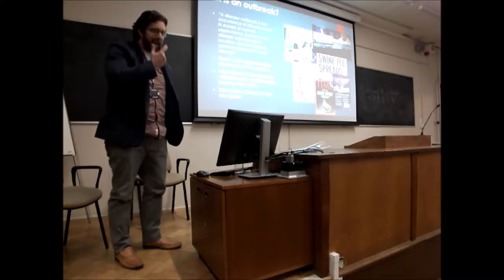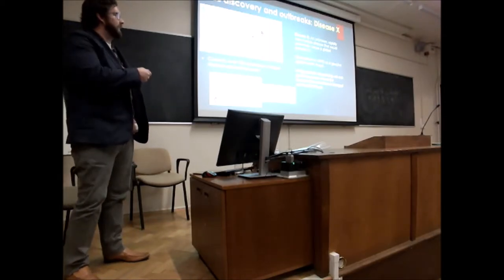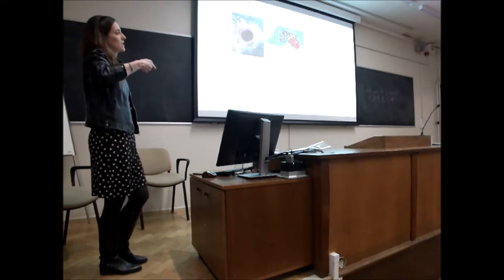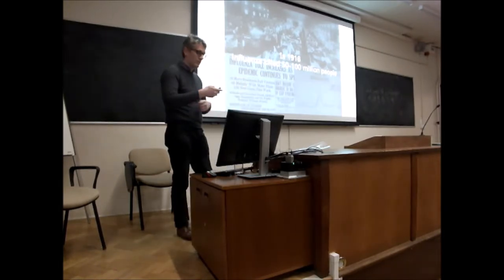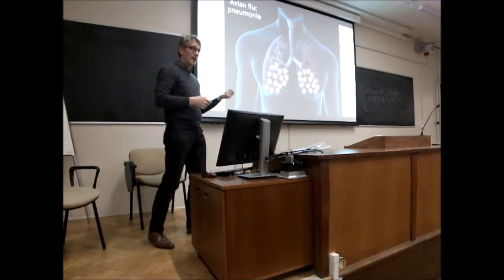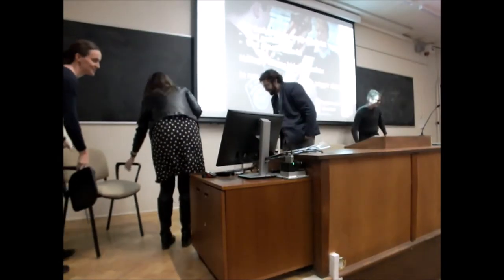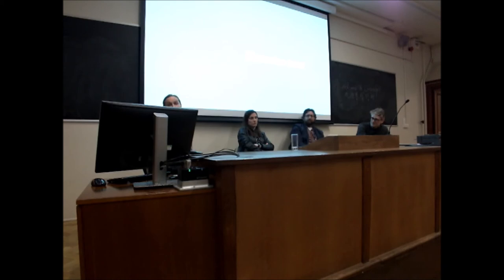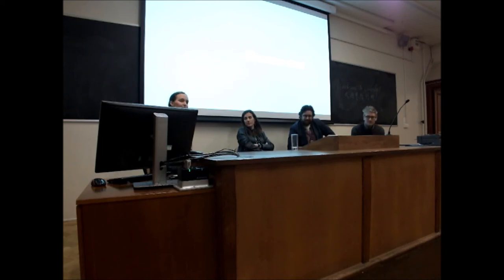Discovery of New Viruses: what's in it for me?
The Cambridge Science Festival discussion about discovery of new and (re-)emerging viruses with Division of Virology scientists: